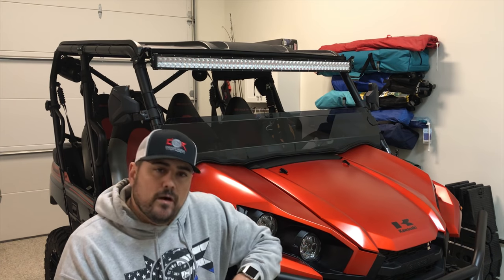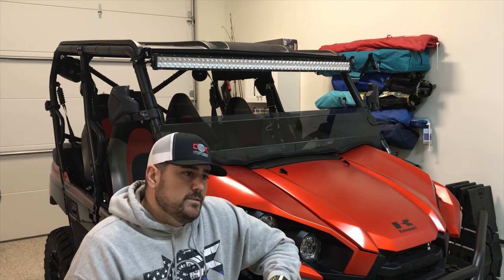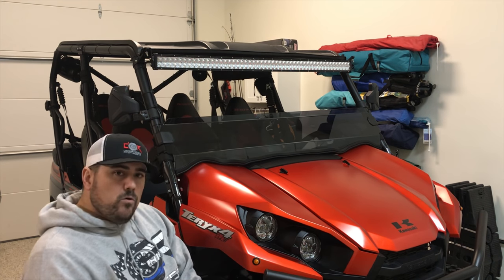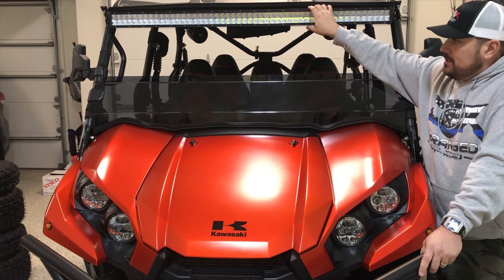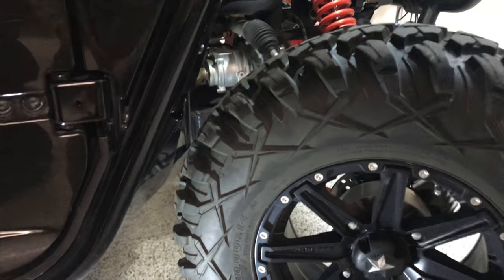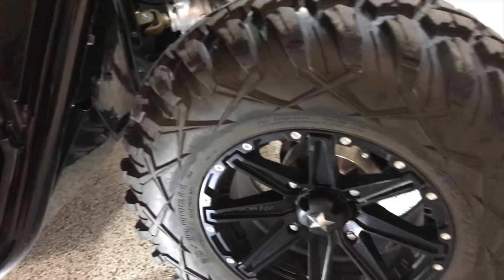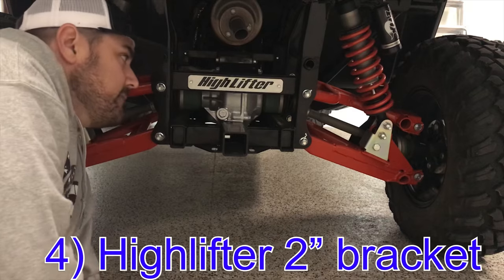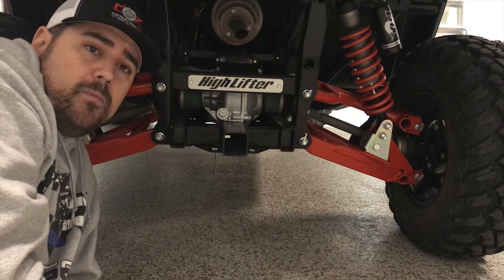Teryx 4 Walk Around - Mods & Accessories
In this video, Garrett takes you around his 2017 Kawasaki Teryx showing you the mods and accessories he has done and giving a short review. Links for all accessories below:

Auxbeam LED Light Bar 4" 18W LED Pods
Oplips 52" 300W Led Work Light Bar
4 Pack Seat Belt Pads
Chupacabra Offroad Rear View Side Mirror for UTV (Pack of 2)
Tusk UTV Street Legal Horn and Blinker Kit
SuperATV Kawasaki Teryx 750 4/800/800 Wheel Spacers
SuperATV Windshield
Horizontal Roll Bar Clamps
Vertical Car Clamp
Rocker Switch Voltage Meter
Bestgle Self-Stripping Electrical Connectors
MICTUNING 5 Pin Rocker Switch
2" Roll Bar Clamps
MICTUNING LED Light Bar Wiring Harness
GS Power's ROTA Bracket Clamp
Rear Light Pod Switch
Roll Bar Cup Holders
E Support Car Blue LED Bar Light Toggle Switch
Assorted Heat Shrink Pack
Heat Shrink Solder Wire Connectors
M33 wheels